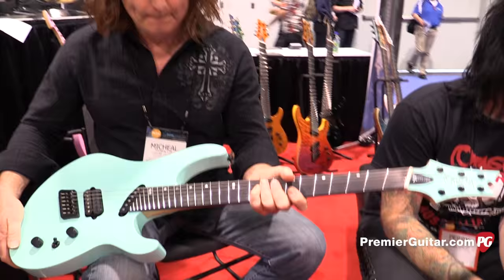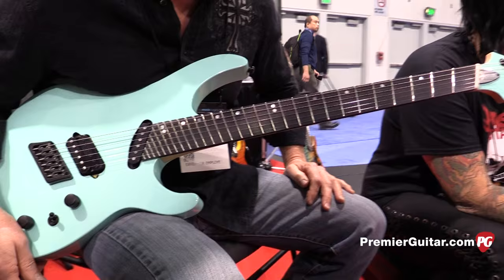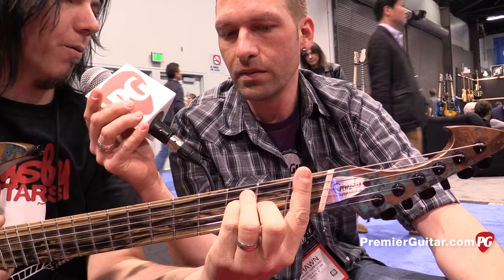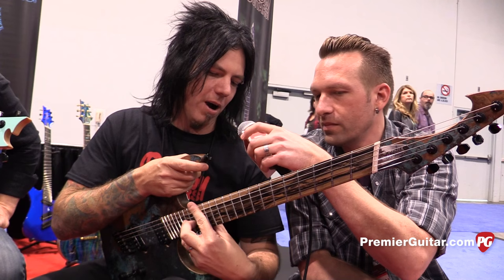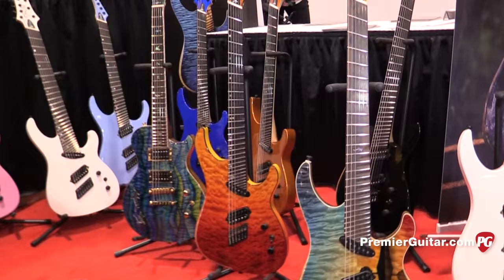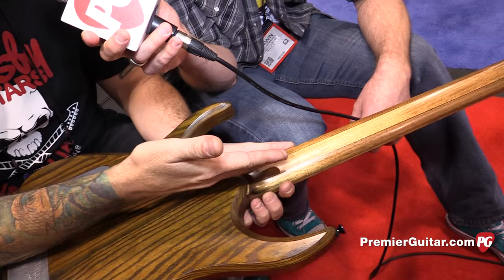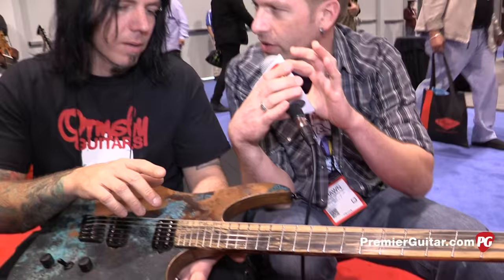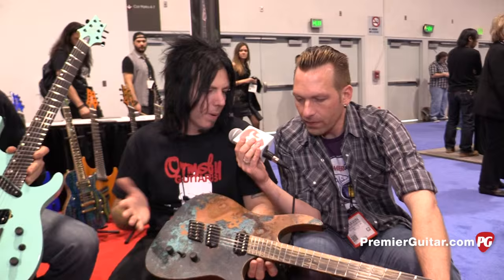NAMM '16 - Ormsby Guitars SX GTR Demo